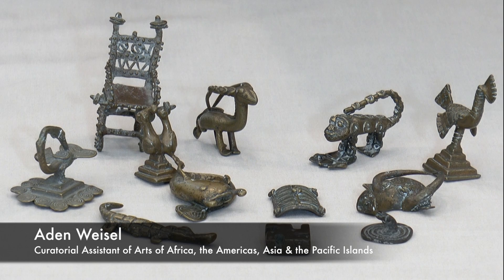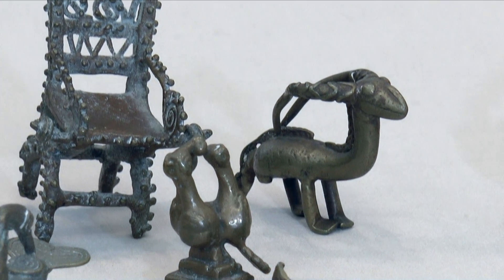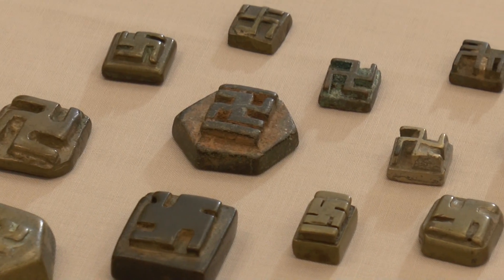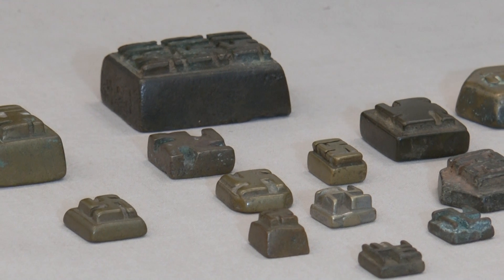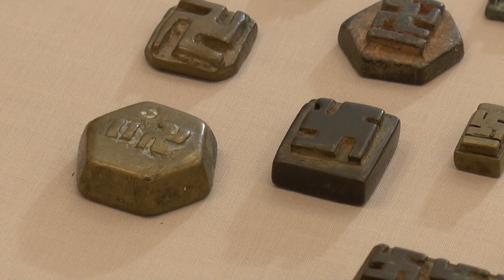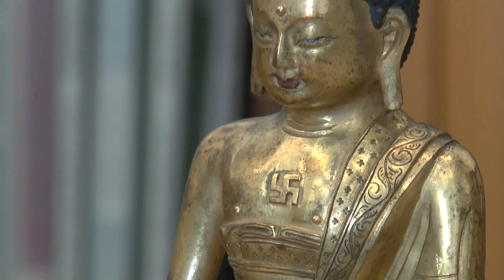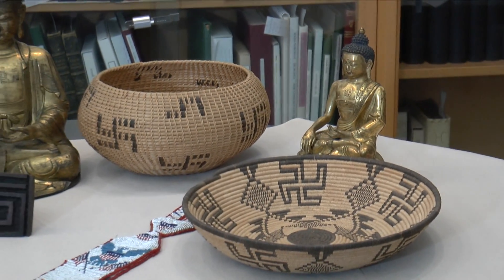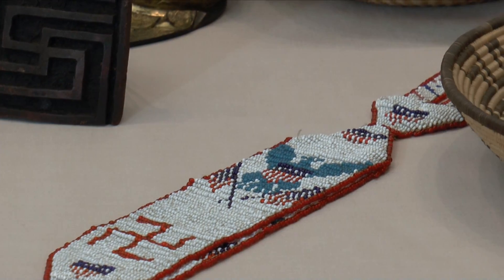BMA Voices: Gold Dust Weights with swastikas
The BMA is leaving 25 gold dust weights out of the BMA's African Reinstallation because they have swastikas on them. Aden Weisel, Curatorial Assistant of Arts of Africa, the Americas, Asia & the Pacific Islands, discusses this symbol and its historic role.

BMA Voices is an insider’s exploration of The Baltimore Museum of Art collection through the eyes of its curators, conservators, and registrars. Featuring a new object every day during the BMA’s 100 Day Celebration, the project highlights some favorite, amusing, unusual, and obscure objects.

Presenter: Aden Weisel, Curatorial Assistant of Arts of Africa, the Americas, Asia & the Pacific Islands

Artist Unidentified. Akan region (Ghana or Ivory Coast). Gold Dust Weight (Abrammuo). 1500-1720. The Baltimore Museum of Art: Gift of Alan Wurtzburger, BMA 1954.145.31h

Mixed iconography goldweights:
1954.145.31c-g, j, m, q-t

Swastika goldweights:
1988.670, 1988.677, 1988.683, 1988.712, 1988.715, 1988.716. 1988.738, 1988.816, 1988.817, 1988.821, 1988.826, 1988.856, 1988.880, 1988.888, 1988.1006, 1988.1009

Other objects with swastikas:
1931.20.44, 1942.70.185, 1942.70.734, 1953.220.B.71, 1953.220.B.108, 1953.220.B.215, 1953.220.B.249, 1985.160, 2000.419, NA 132

Videography: Hannah Malloy

© The Baltimore Museum of Art 2014